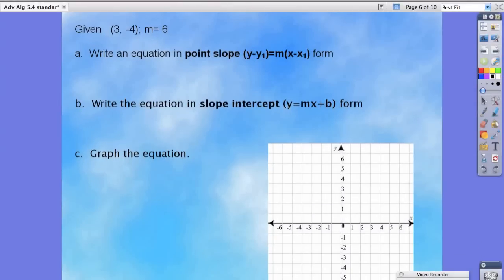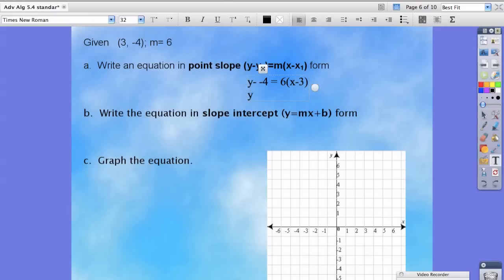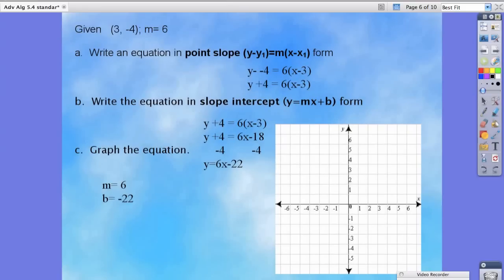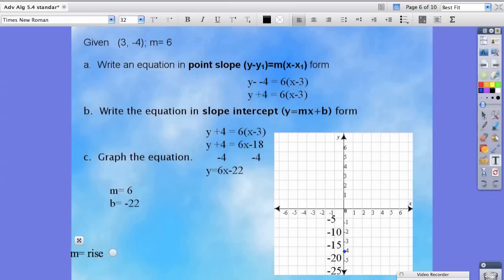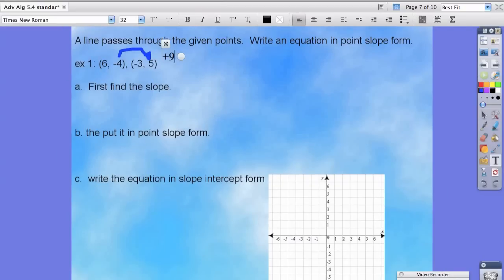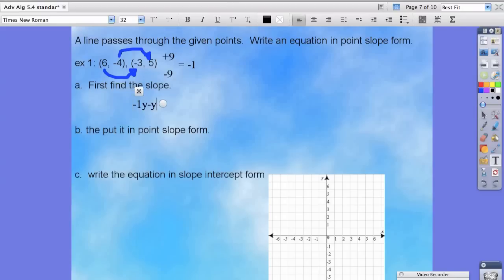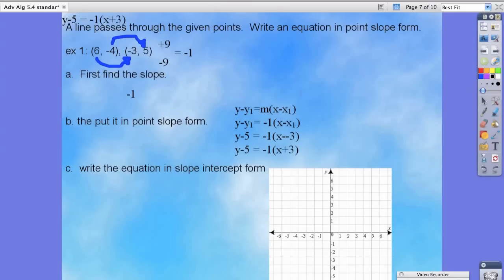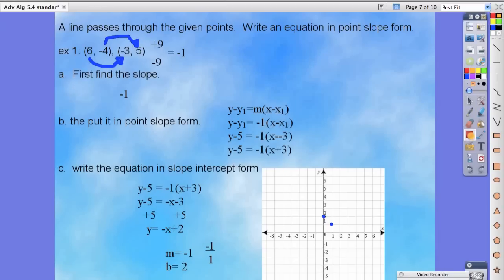Algebra: Standard and Point Slope Formula Part 2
At the end of this lesson you should be able to use standard and point slope formula.